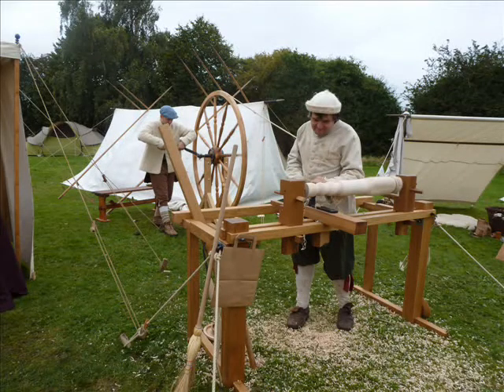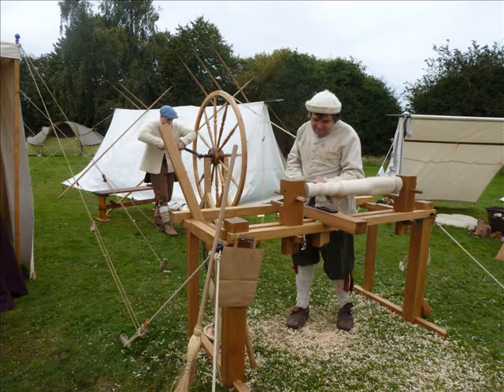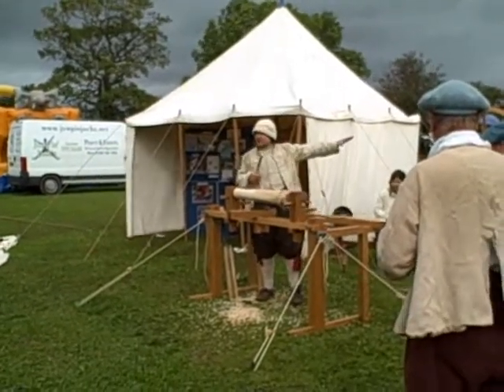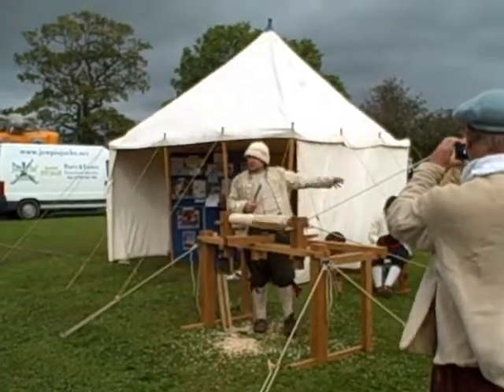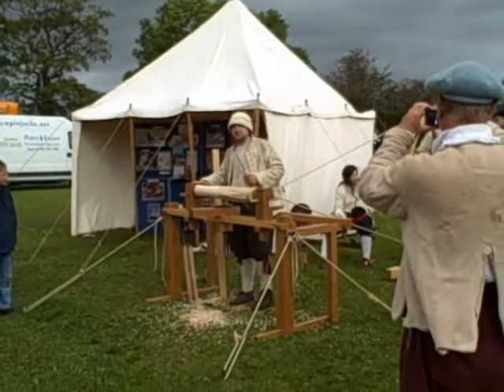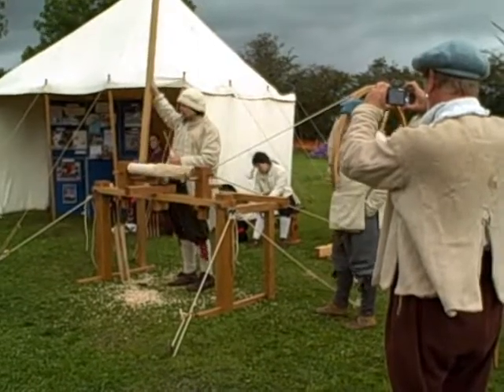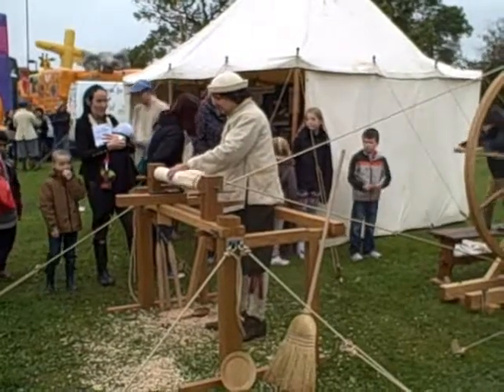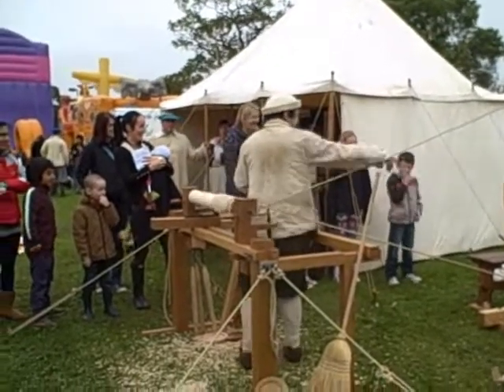Joseph Moxon Great Wheel Lathe. Belbroughton 2012 Scarecrow show.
Using the specifications and diagrams from the C17th century this lathe has been created and 30 September 2012 was the first demonstration. I hope to show more videos about it but this was sent to me by a kind video camera user. The ratio is 15:1 and we managed to easily reach 7,500 revs at the event. Even very small children could turn almost once per second and generate more than 700 revs.